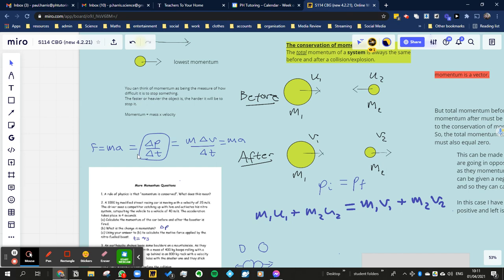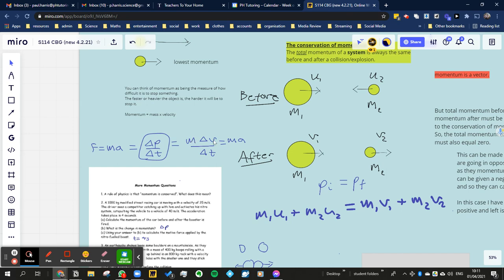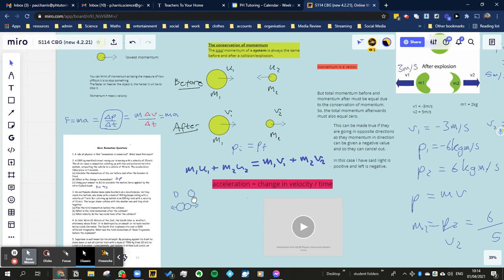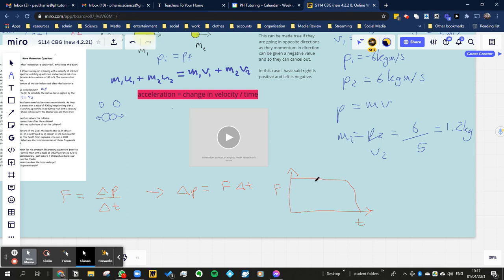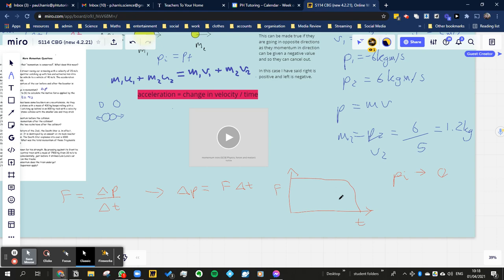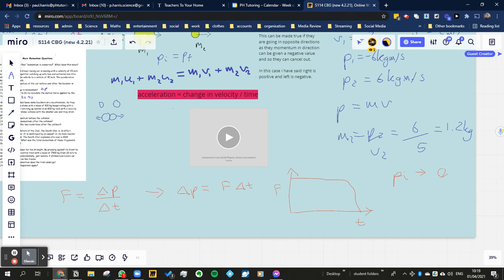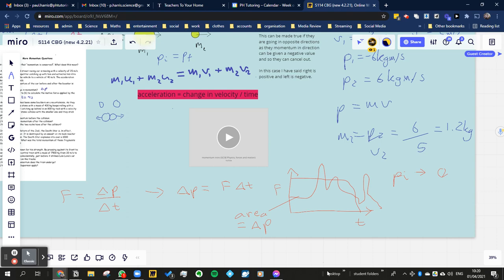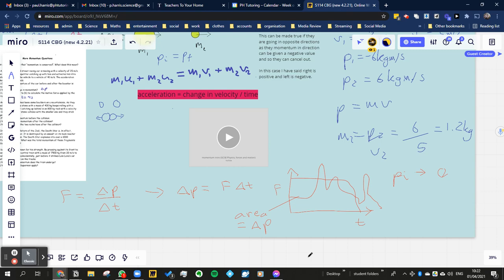impulse and momentum (A-level Physics, forces and motion)